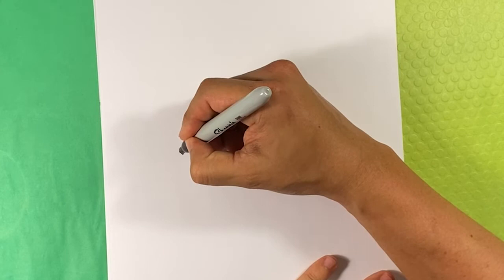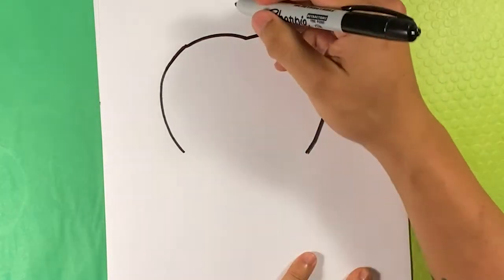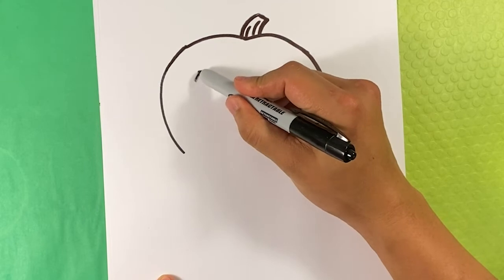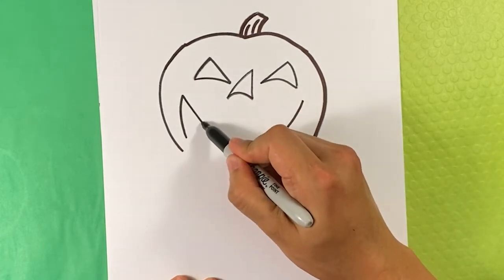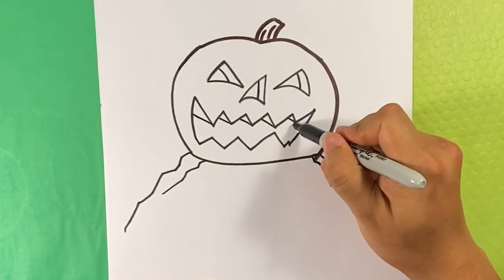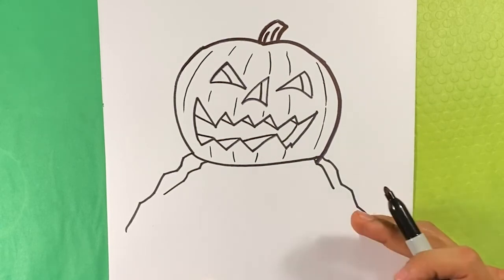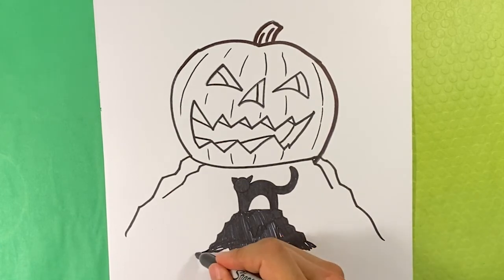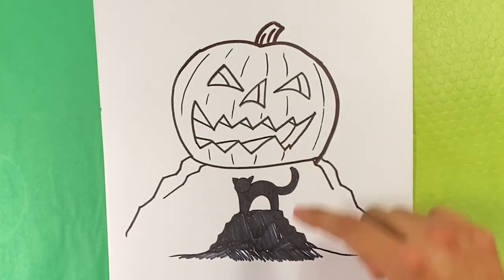EASY How to Draw GIANT JACK-O-LANTERN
In this drawing lesson for beginners, I’m gonna go over how to draw this giant jack-o-lantern. This character is so creepy. There are some of the scary tutorials I'm going to have on the channel this month.  This version is so great. Share the Video! if possible. Share the video if you enjoyed it Let's Go!

Cool Links __________________________________________________